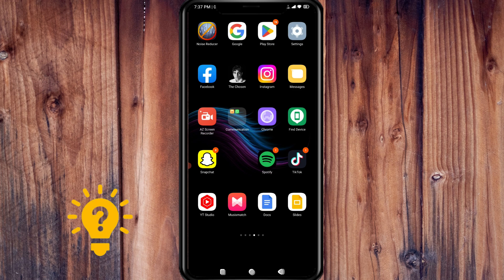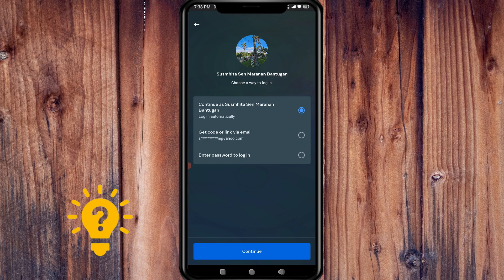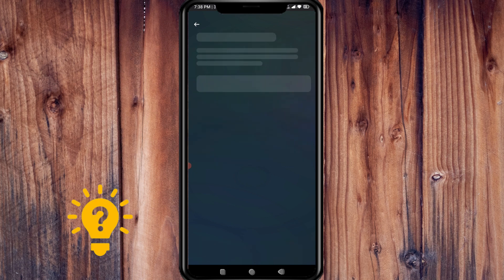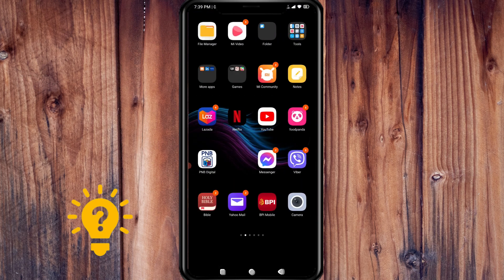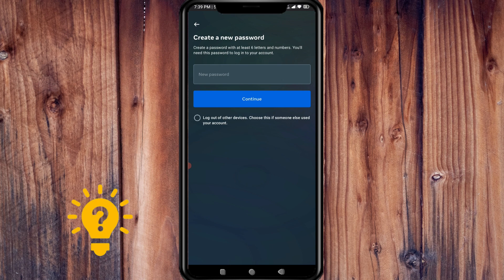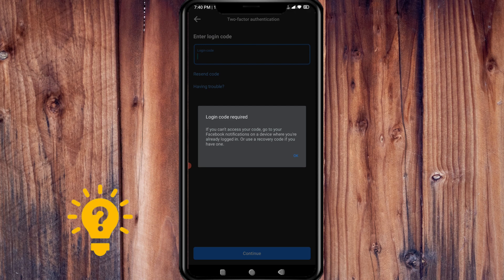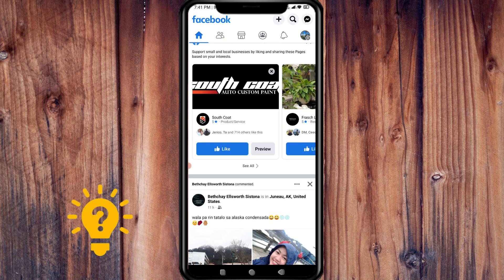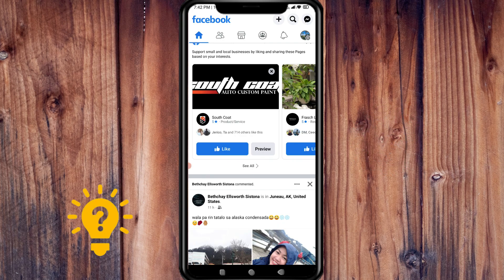How to Recover Facebook Account Using "forgot password" | Social Tech Insider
In this tutorial video from Facebook, we explain to you the best way to Recover Facebook Account Using "forgot password"